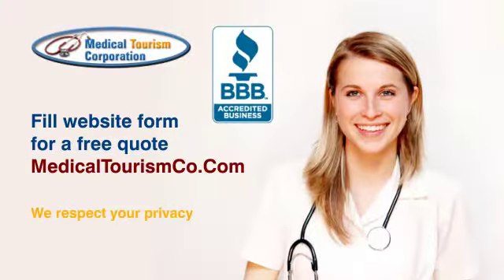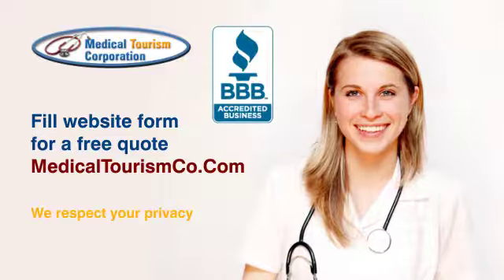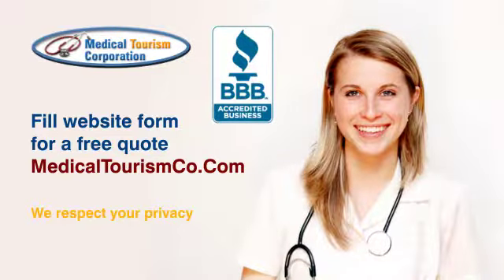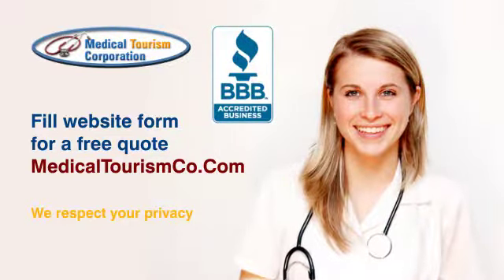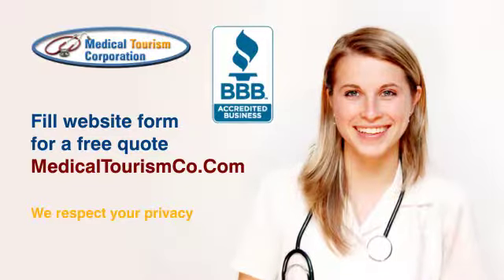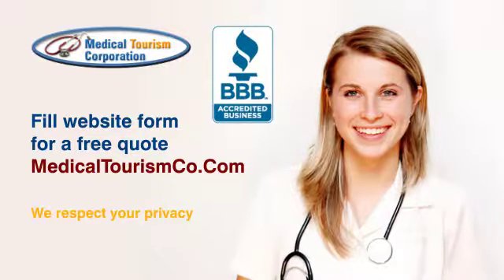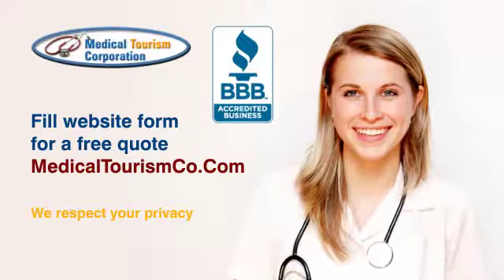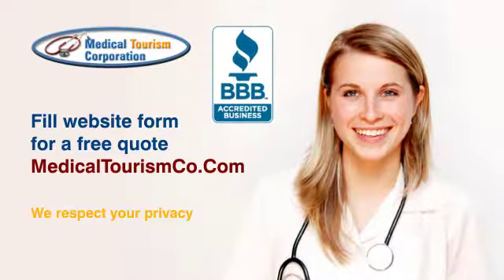Minimal Stimulation IVF with Vitrification - Mini IVF (Invitro) Treatment in Mexico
Minimal Stimulation IVF (also known as mini IVF or short cycle IVF)  is gaining popularity in Mexico primarily due to better egg cryo-preservation techniques like vitrification.   Mini IVF (in vitro fertilization) is not only for older women or women with repeated failed IVF cycles but can be an option in most who otherwise are considering traditional IVF protocol.

Comparing traditional IVF protocol with mini IVF, a Mexican expert explains his opinion on chances of success or pregnancy & a healthy baby. Embryo survival rates with the vitrification process and more.

Mexico's minimal stimulation IVF price is about half of that in the USA.